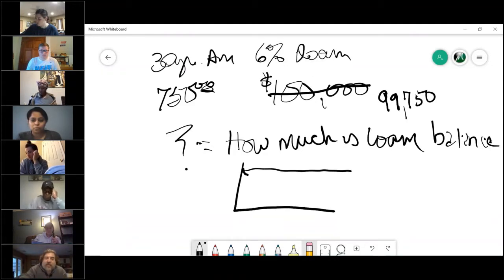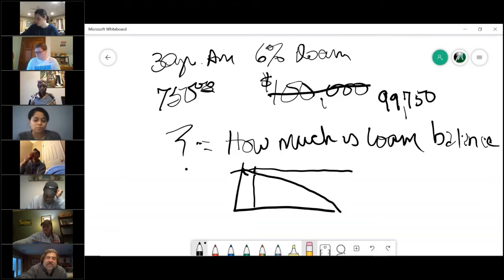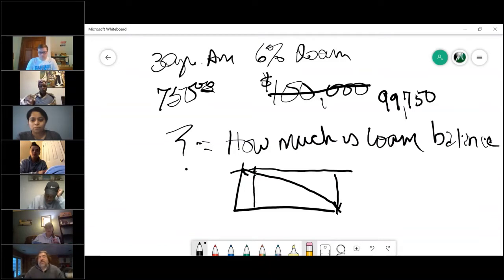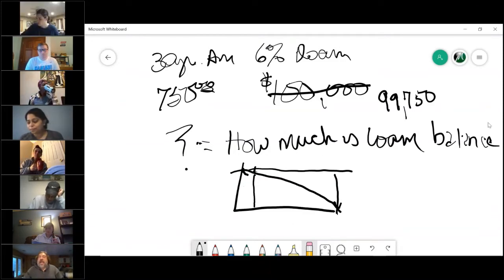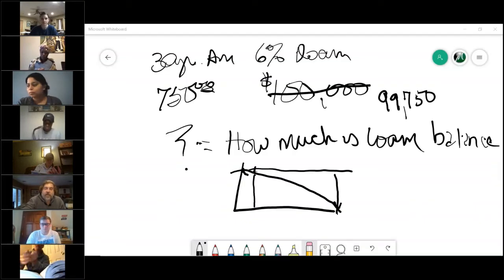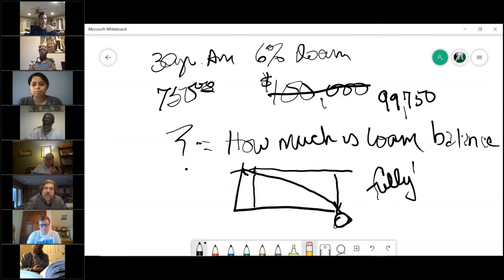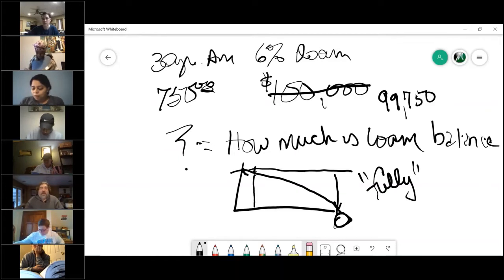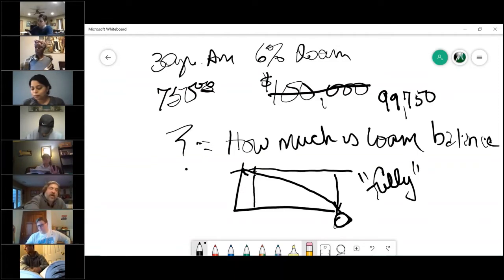Real Estate Broker Course V. 2020